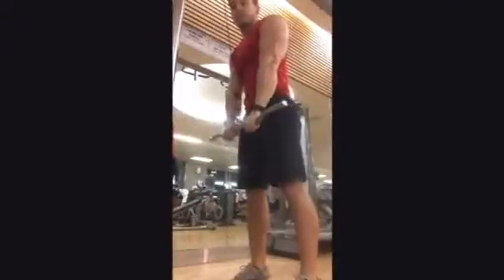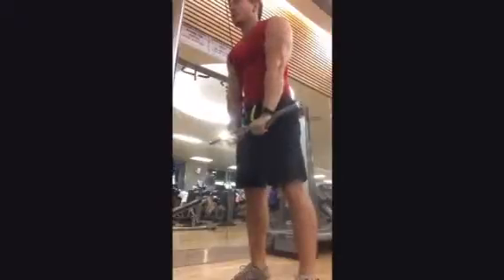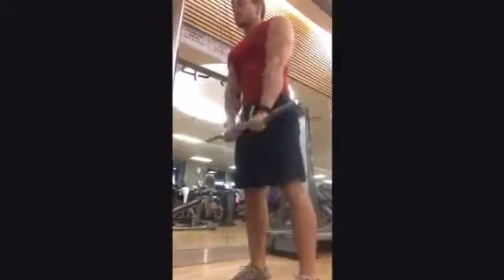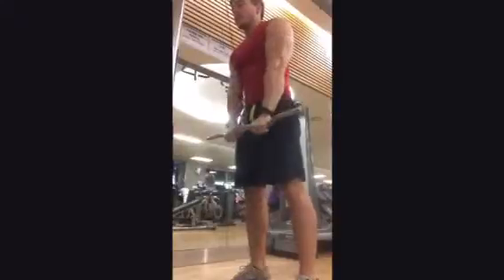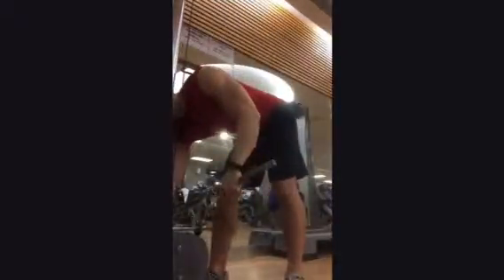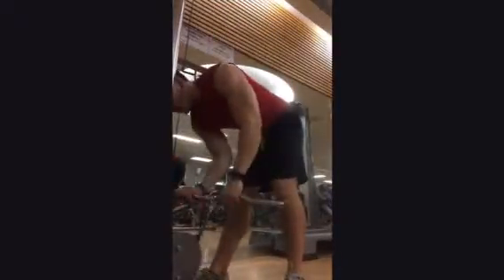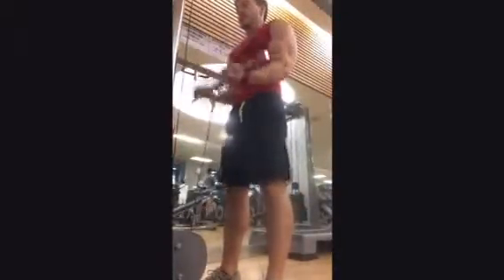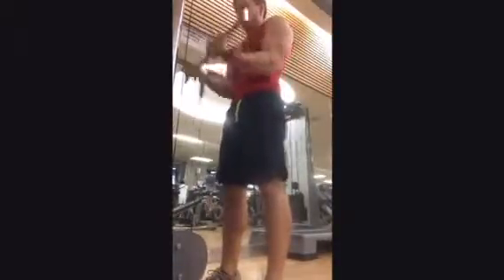Superset for Bicep/Tricep PUMP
💪Bro day!👍 I usually tag shoulders and arms together, but I spent all of Saturday training a friend and did my delt routine.
Needed to make up for my lost arm time so I went in on Sunday as well. I guess it's good I got to split up the volume a bit and have a day for solely arms and a day for solely delts, but that put me a a whopping 0 days rest for the week. I like to try and get at least one day in of little to no activity since my volume is so high.
I'm really working on my tricep long head for more total arm girth and to get that hang in the back. My biceps over power my triceps pretty heavily so I'm going to need one huge set of triceps to match... 😍 I'd like a 3:2 development ratio of tricep to bicep. It's more aesthetic to have thicker tris. I've finally been able to narrow in and slowly my mind muscle connection to my long head area is growing. My left and right were always unbalanced significantly as well, and I seem to be equaling it out a bit.
✏️📓 TIP 📓✏️
To really target the long head I realized I needed to keep my upper arm completely stable with little to no movement. If I don't find a way to stabilize then other muscles take over and I hardly feel it in the proper area so I work in a very short range of motion to keep the time under tension with whatever is available in the gym (this day I did overhead tricep extensions) and just go extremely high rep until I get a pump. Then I'll go into heavier work with the pump, which allows me a larger surface area and tension to dial into for my other working sets. I also just found another incredible exercise for this... the smith machine tricep extension, I can lock in with heavy weight and feel much more tension than a standard skull crusher/EZ bar.